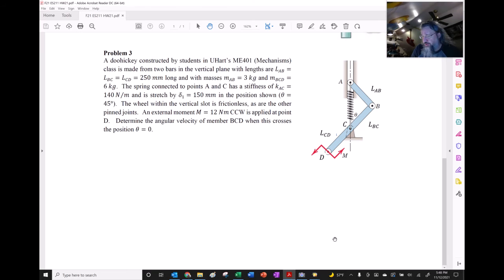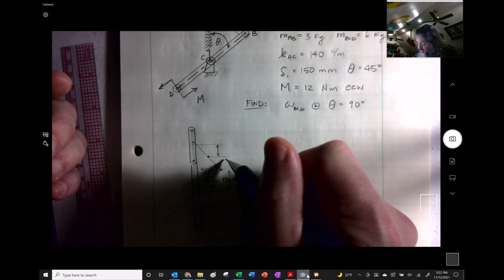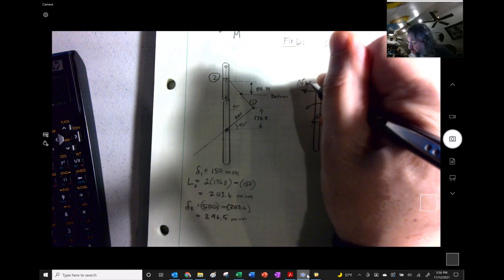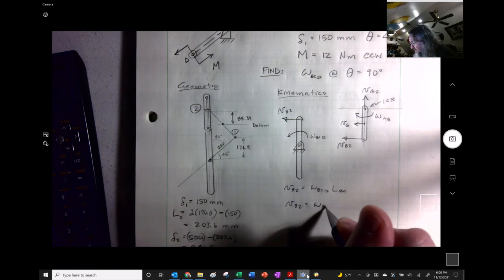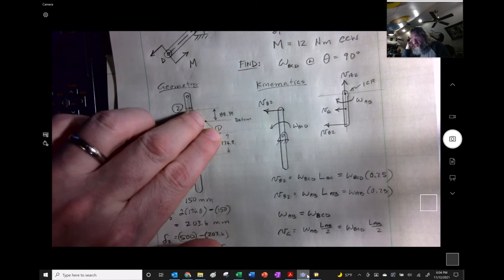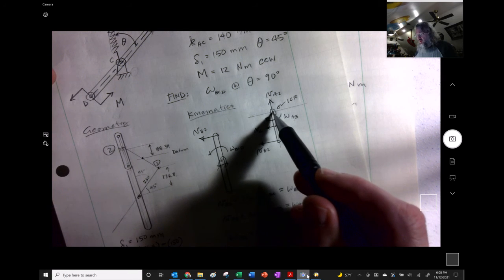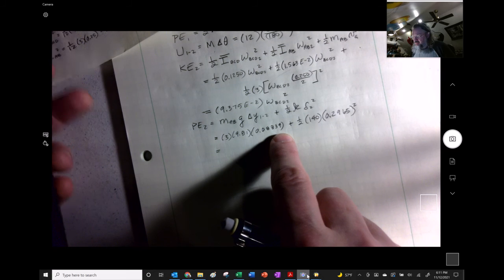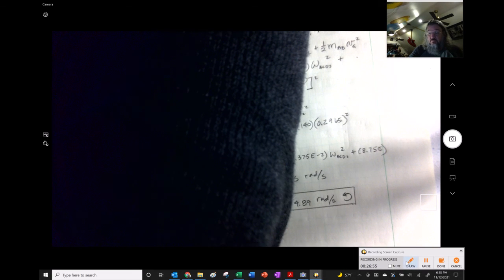F21 ES211 HW21 Problem 3 Solution